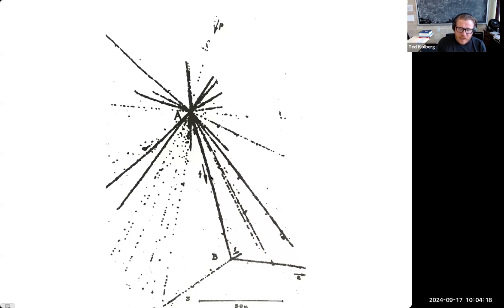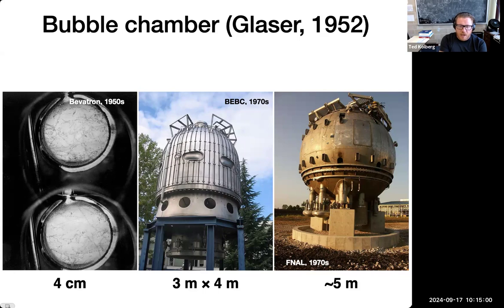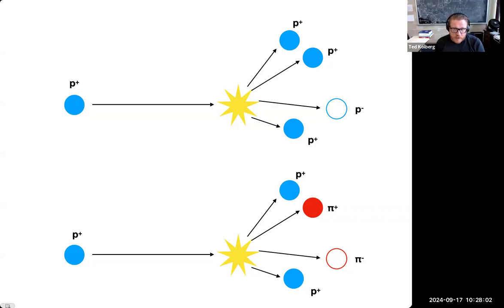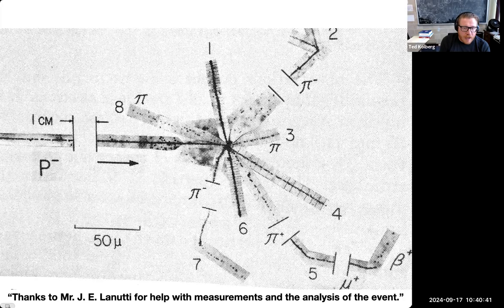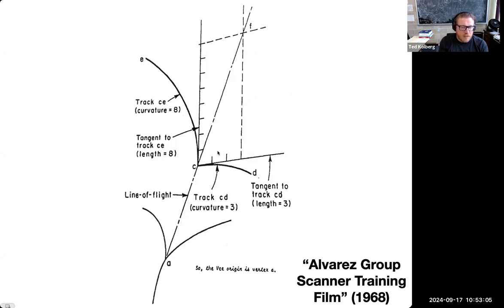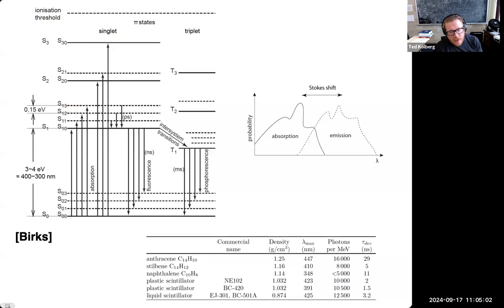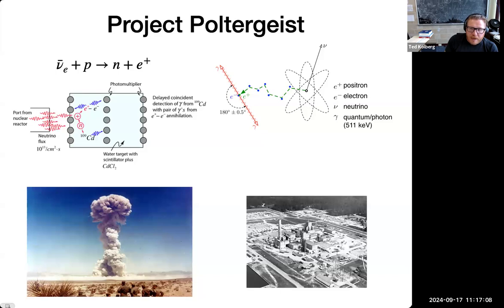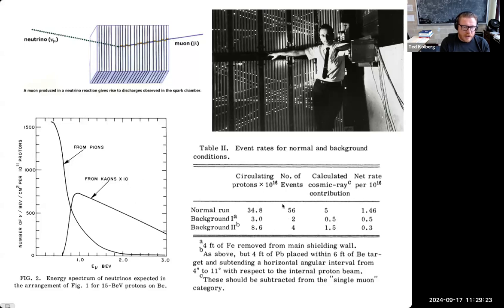Lecture 4: 9/17/24 Spark Chambers and Neutrino Physics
Development of spark chambers; detection of neutrinos and the discovery of distinct neutrino types.